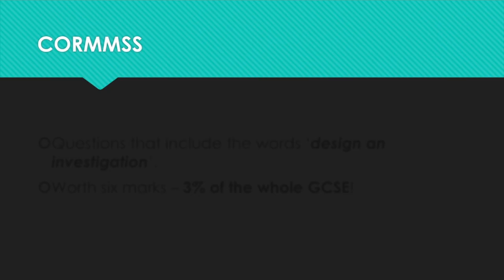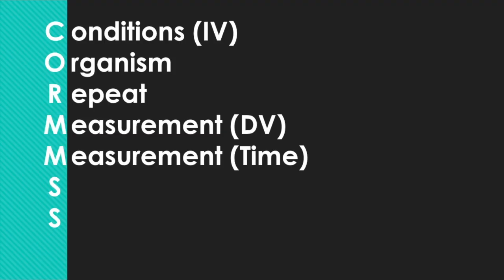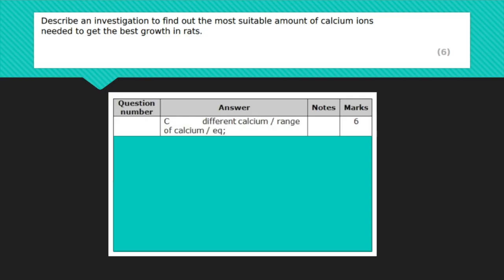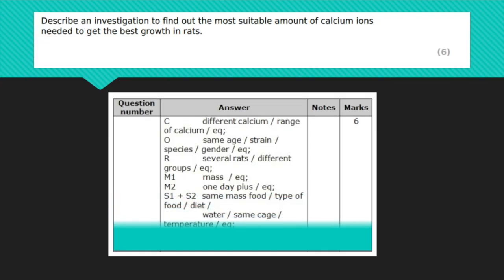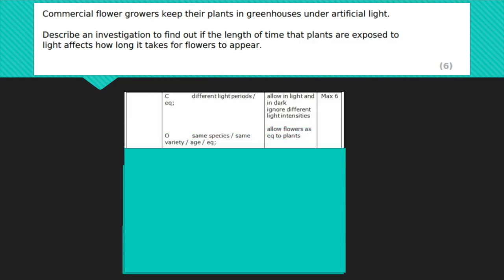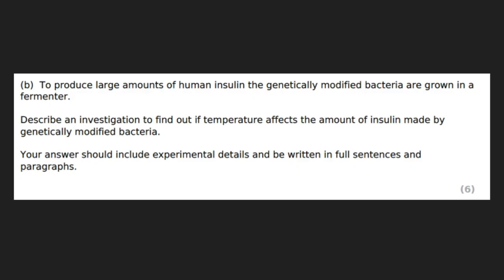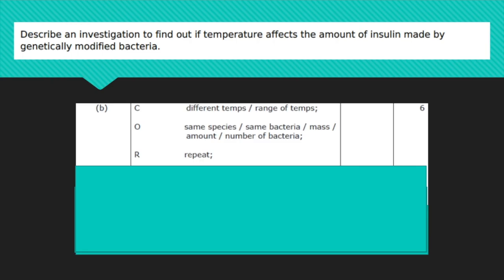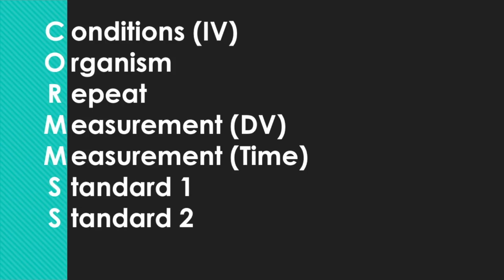Edexcel IGCSE Biology Exam Technique - Planning Investigations with CORMMSS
Here's a model answer for the first question:

Set up two groups of rats, one that gets lots of calcium and another that gets less calcium.
The rats should be same species, age and sex.
The experiment will be repeated with different rats.
The growth of the rats will be measured by weighing their mass with a balance, after they have grown for a week.
The rats should be given the same type and mass of food.